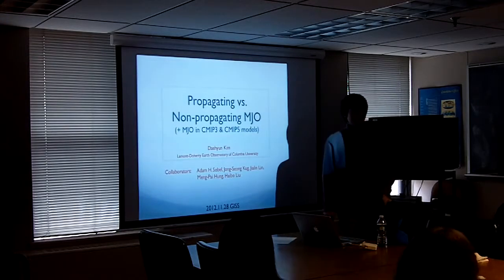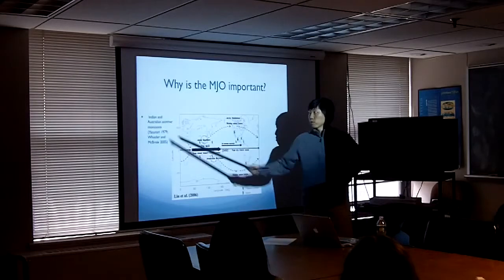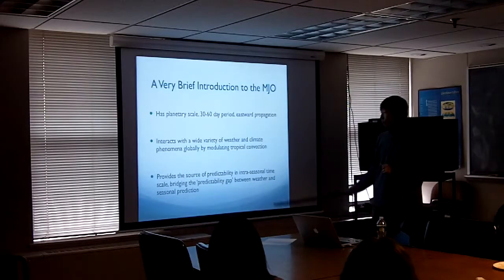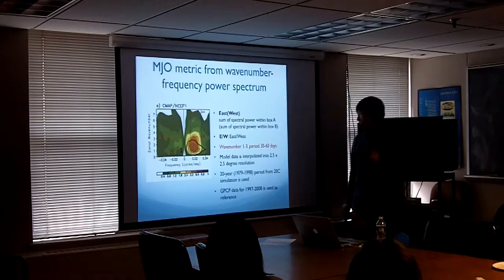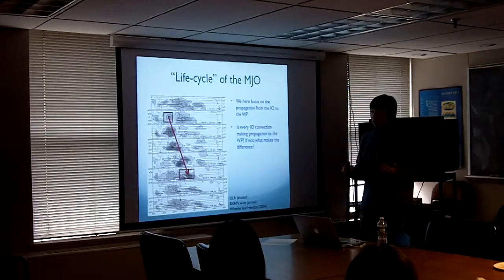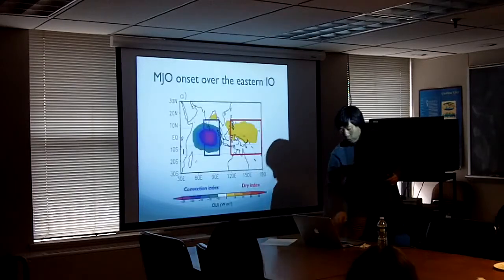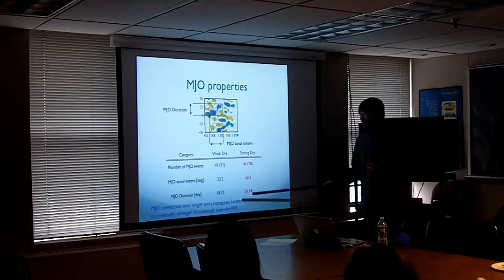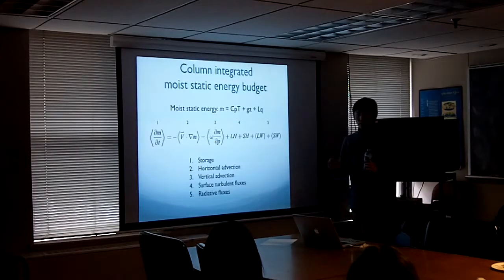Seminar: Daehyun Kim, 2012-11-28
GISS Lunch Seminar: Nov. 28, 2012
Daehyun Kim
Propagating vs. Non-propagating Madden-Julian Oscillation

Associated with the Madden-Julian oscillation (MJO), the planetary-scale convective anomaly over the Indian Ocean (IO) usually propagates eastward and reach the west  Pacific (WP), but not always. The role of dryness over the Maritime continent (MC) and  the WP on the propagation of the anomalous convection over the IO is investigated.  When the convective anomaly reaches the eastern IO, dry conditions prevail over the MC  and the WP. The strength of the dryness is not tightly coupled to the strength of the  convective anomaly over the eastern IO, but exhibits a large variability over the events.  All 99 MJO onset events over the eastern IO are classified into three categories based on  the strength of the dry anomaly over the MC and the WP. We found that the IO  convection anomaly lives longer, and makes a further propagation when the dry anomaly  is relatively stronger. When the dry anomaly is relatively weaker, the convection anomaly  ceases before reach the WP in most cases. The dry anomaly plays a dynamically active  role on the propagation of the IO convection through the Rossby response to it, which  enhances low-tropospheric easterly anomaly to the east of the convection anomaly. The  enhanced easterly anomaly helps the propagation of the IO convection by inducing a  stronger moisture convergence in the lower troposphere and the boundary layer to the  east of the convection.